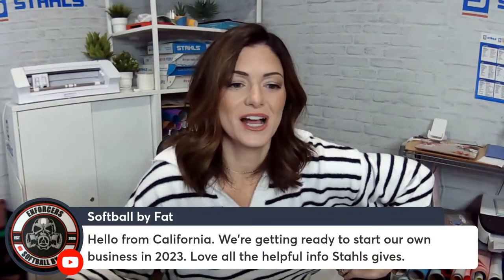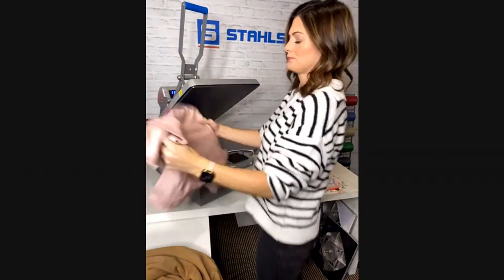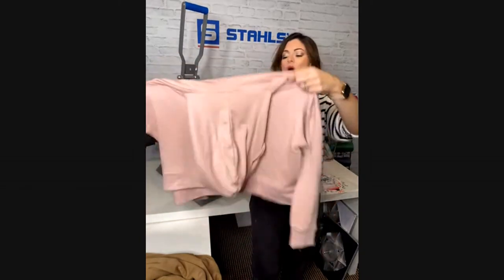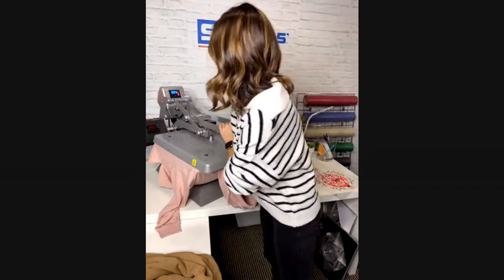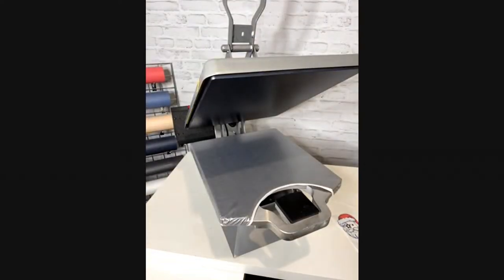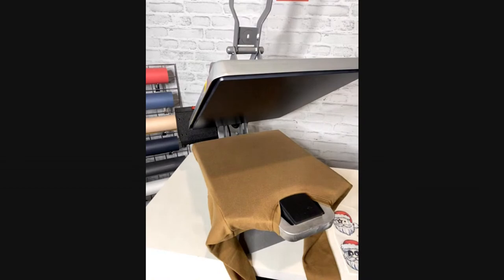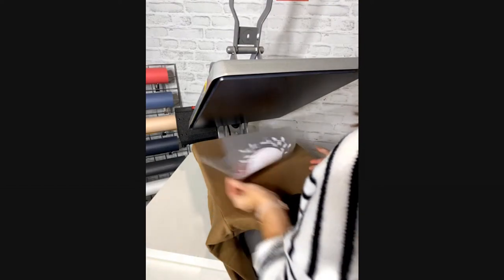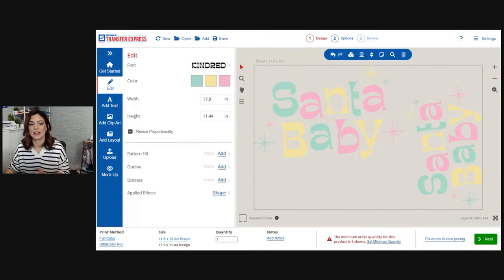How to Make More Profit Printing Full Size, Full-Color Designs | LIVE with Kelly Walters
🧐 Are you printing full size designs but sacrificing your profit? NO MORE! Join Kelly as she shows you how to increase your profit while still utilizing full size & full-color designs. 🤩🤑